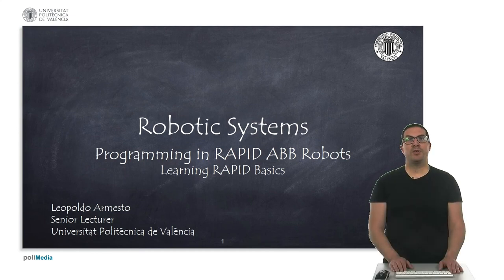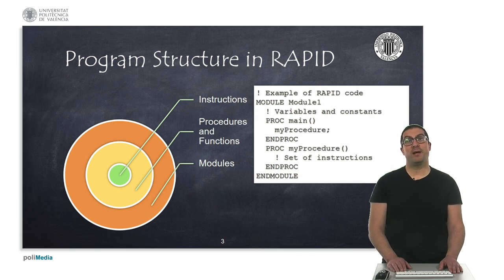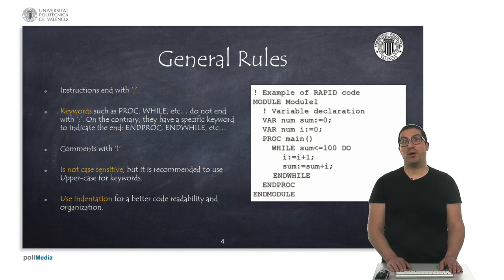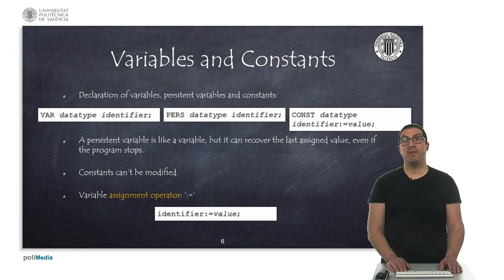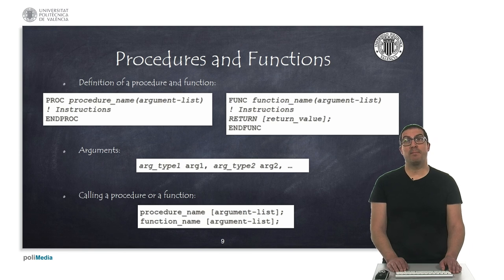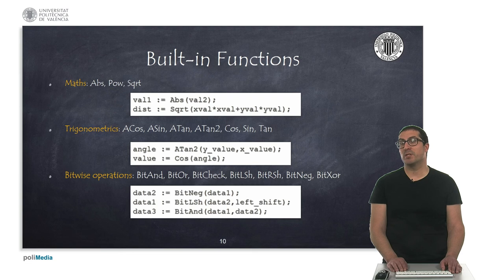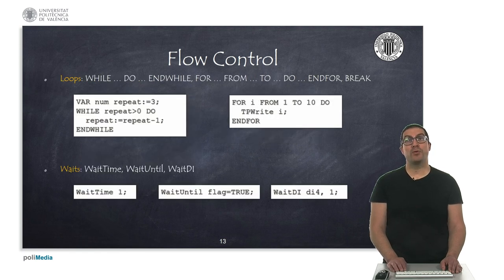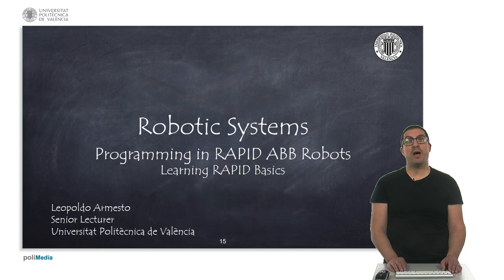Learning RAPID Basics | Programming In RAPID ABB Robots | Robotic Systems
This video is an introductory video to RAPID language, a language to programm ABB Robots. This video is part of a set of mini-tutorials to learn RAPID language.
This video is part of a set of video tutorials on Robotics used in Robotics courses at the Universitat Politècnica de València